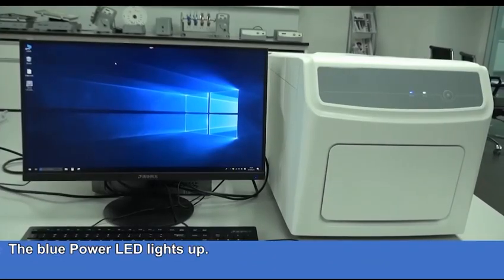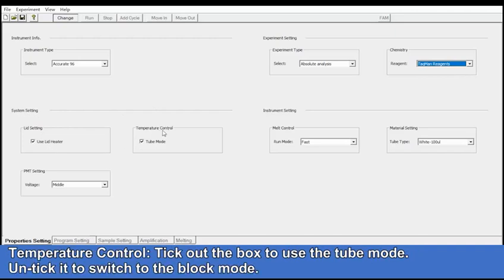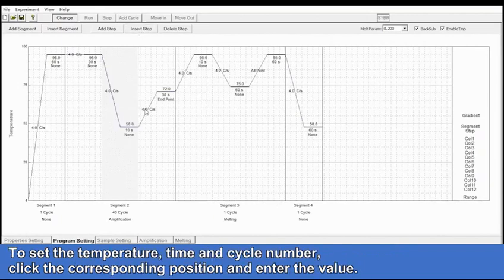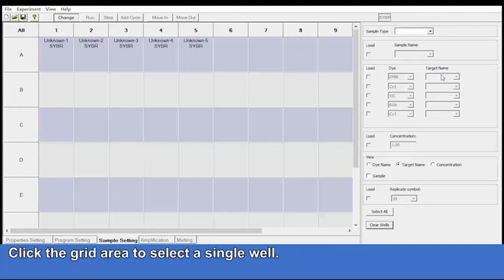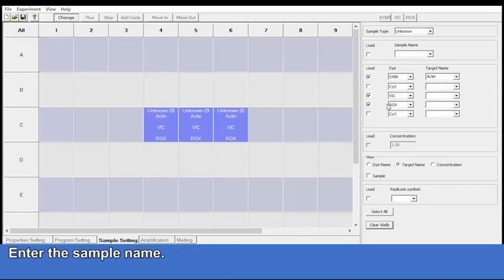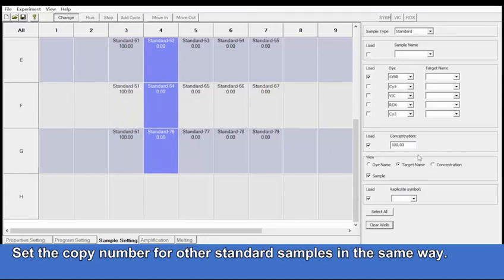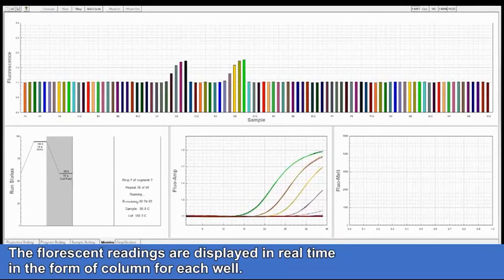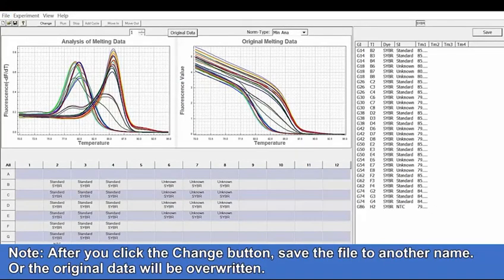PCR Q96 5 operation video